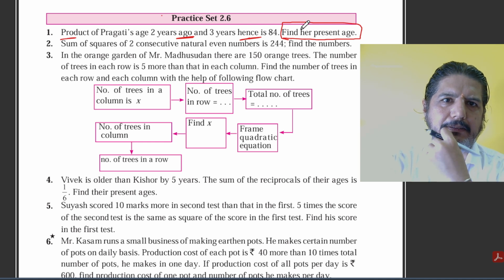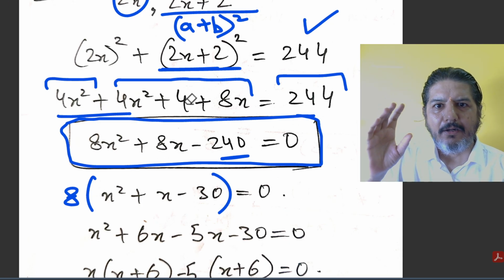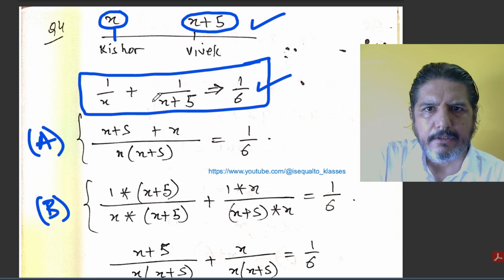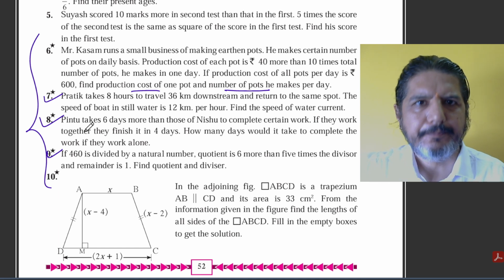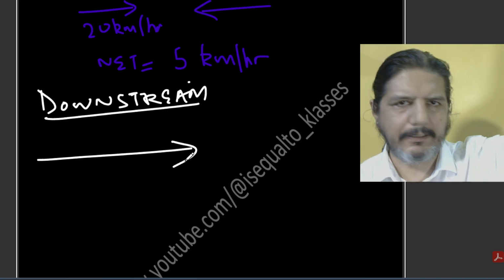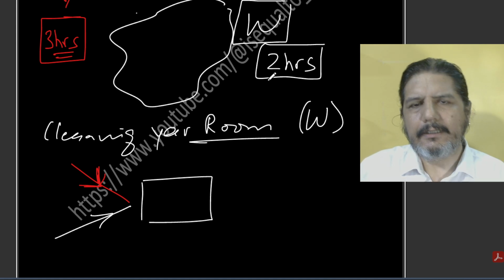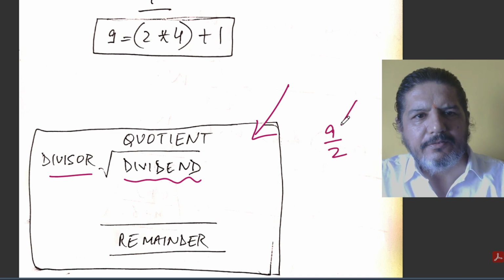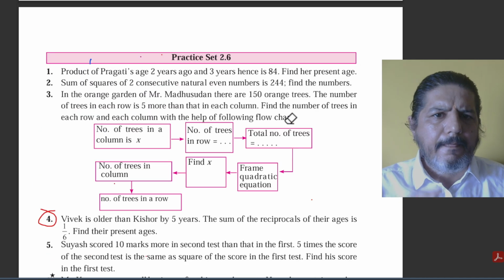10 Quadratic Equations Word Problems | Class 10 Maths ( CBSE / ICSE / IGCSE / State)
In this lecture we solve all 10 word problems from Exercise 2.6 on Quadratic Equations — fully worked out step by step. Each question is explained from scratch so you know how to read the problem, frame the equation, solve it, and verify your answer.

📌 What you'll learn:
— How to convert English word problems into algebraic equations
— Number line trick for age problems
— Assumption tricks for even/odd consecutive numbers
— Adding algebraic (fractional) expressions — the step most students struggle with
— Upstream & downstream boat problems (speed = B ± S)
— Work & time problems using the 1/x rate concept
— Euclid's division lemma in quadratic form
— Trapezium area formula and finding all sides

✅ Boards covered: Maharashtra SSC Board | CBSE Class 10 | ICSE Class 10
✅ Chapter: Quadratic Equations — Word Problems (Exercise 2.6)

0:00 Introduction
0:07 Q1 — Product of ages (2 yrs ago & 3 yrs hence = 84) Number line method · Splitting the middle term
6:16 Q2 — Sum of squares of two consecutive even numbers = 244 Even/odd number assumption trick · 2x notation explained
18:00 Q3 — Orange garden: 150 trees, rows & columns Rows vs columns explained · Forming x(x+5) = 150
28:11 Q4 — Sum of reciprocals of ages = 1/6 Adding algebraic fractions · LCM method
37:26 Q5 — Scores in two tests; 5 × 2nd test = (1st test)² Word-to-math translation technique
45:32 Q6 — Production cost of pots (cost per pot × quantity = ₹600) Daily production cost equation
55:19 Q7 — Boat & stream (upstream/downstream, total 8 hrs for 36 km) Speed = B ± S · Time = Distance/Speed formula
1:11:32 Q8 — Work problem: Pinu & Nishu finish work in 4 days together 1/x + 1/(x+6) = 1/4 · Work rate concept
1:28:46 Q9 — Dividend = divisor × quotient + remainder (460 divided by natural number) Euclid's division lemma application
1:38:18 Q10 — Area of trapezium ABCD = 33 cm² Trapezium area formula · Finding all sides
1:43:44 Wrap-up

word problems quadratic equations,
exercise 2.6,
age problems quadratic,
consecutive even numbers,
boat and stream problems,
upstream downstream,
work and time quadratic,
splitting the middle term,
algebraic fractions,
trapezium area,
reciprocal age problems,
quadratic word problems class 10,
SSC board maths,
class 10 algebra,
production cost quadratic,
Euclid division lemma quadratic,

Q1. Product of Pragati’s age 2 years ago and 3 years hence is 84. Find her present age.
Q2. Sum of squares of 2 consecutive natural even numbers is 244; find the numbers.
Q3. In the orange garden of Mr. Madhusudan there are 150 orange trees. The number of trees in each row is 5 more than that in each column. Find the number of trees in  each row and each column
Q4.Vivek is older than Kishor by 5 years. The sum of the reciprocals of their ages is  1/6. Find their present ages.
Q5. Suyash scored 10 marks more in second test than that in the first. 5 times the score of the second test is the same as square of the score in the first test. Find his score in the first test.
Q6.Mr. Kasam runs a small business of making earthen pots. He makes certain number of pots on daily basis. Production cost of each pot is ` 40 more than 10 times total number of pots, he makes in one day. If production cost of all pots per day is 600, find production cost of one pot and number of pots he makes per day.
Q7. Pratik takes 8 hours to travel 36 km downstream and return to the same spot. The speed of boat in still water is 12 km. per hour. Find the speed of water current.
Q8. Pintu takes 6 days more than those of Nishu to complete certain work. If they work together they finish it in 4 days. How many days would it take to complete the work if they work alone.
Q9. If 460 is divided by a natural number, quotient is 6 more than five times the divisor and remainder is 1. Find quotient and diviser.
Q10. In the adjoining fig. ¨ABCD is a trapezium  AB || CD and its area is 33 cm2. From the
information given in the figure find the lengths of all sides of the ¨ABCD. Fill in the empty boxes
to get the solution.